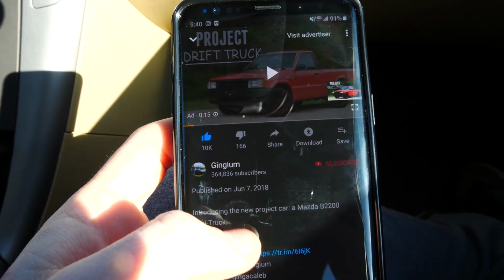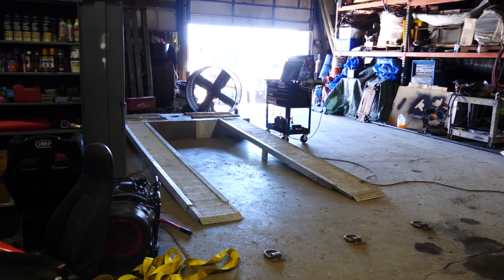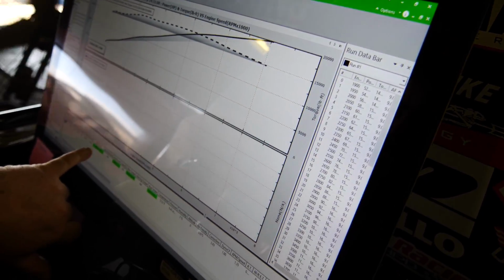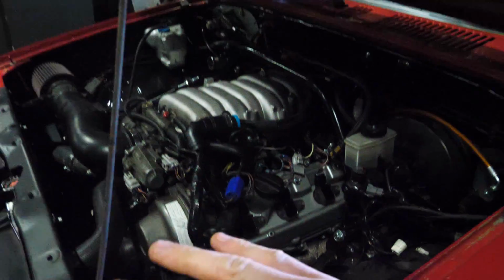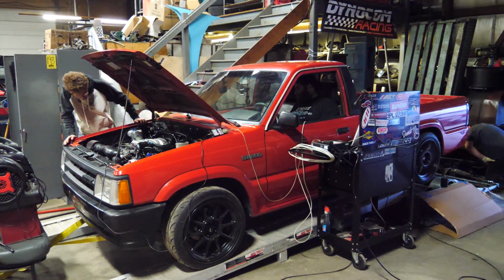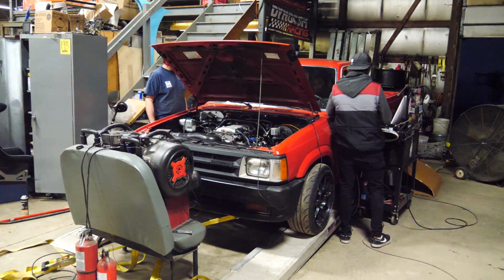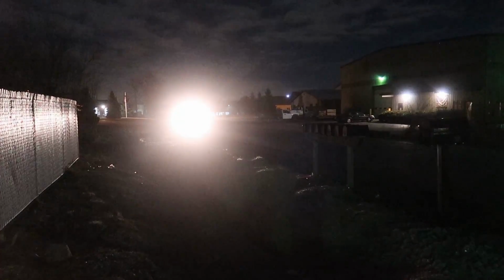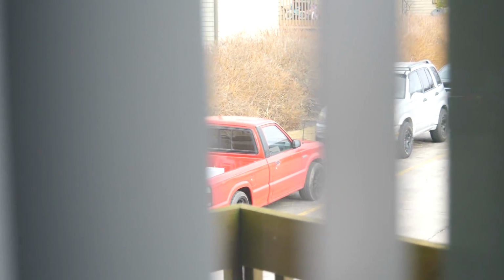1UZ Swapped Mini-Truck HITS THE DYNO!! Lots of POWER & Lots of PROBLEMS!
Today is the day we finally dyno the Drift Truck! How much will the little 1UZ make?

OTHER VIDS!!

Fortune Auto $75 Off ► FortunateGingium
10% Eastwood Products ► GINGIUM